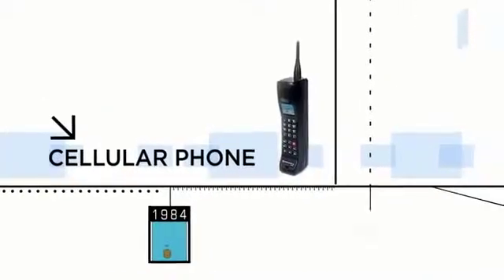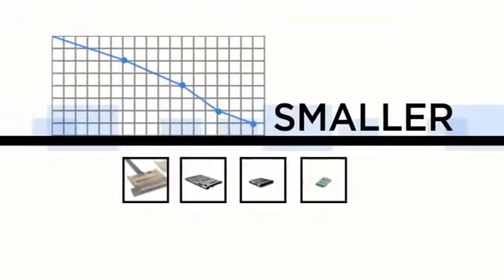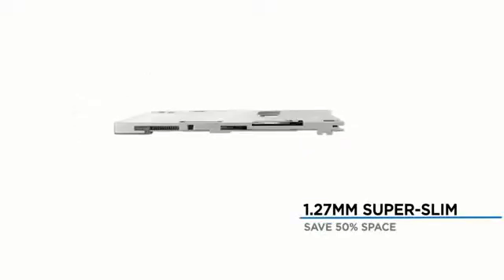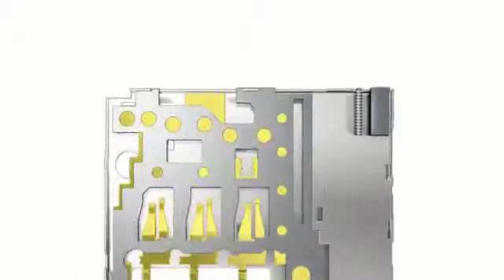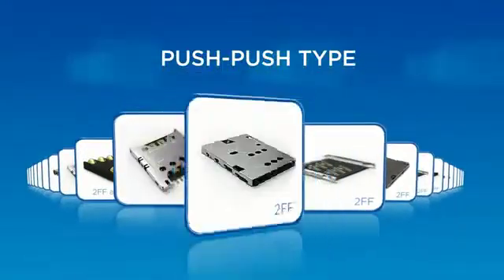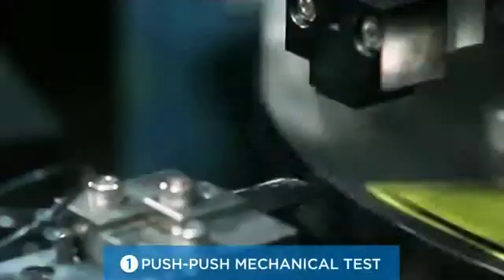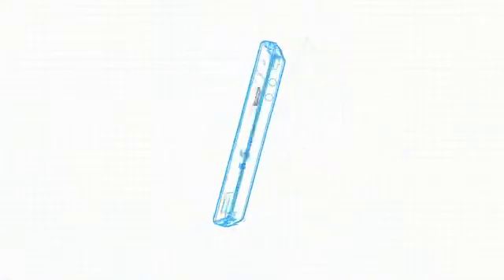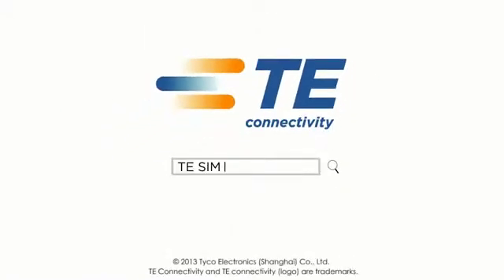SIM Card Connector Family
TE presents Micro SIM push-push connector with a lot of innovative design as well as a complete line of SIM card connectors.